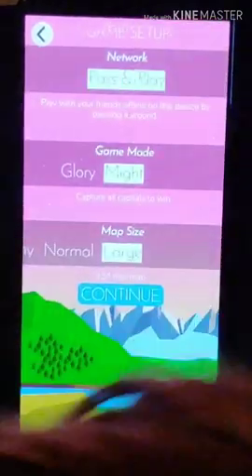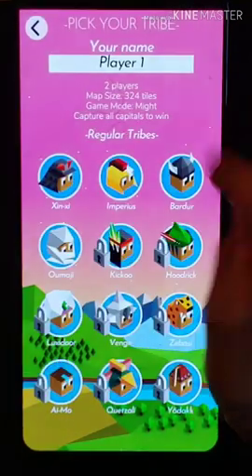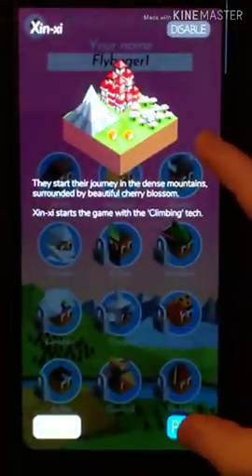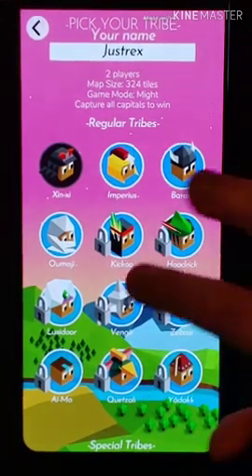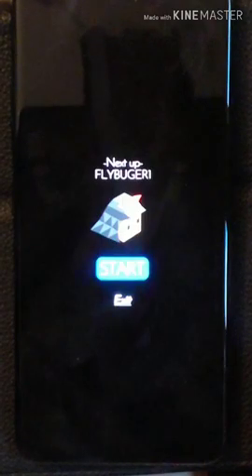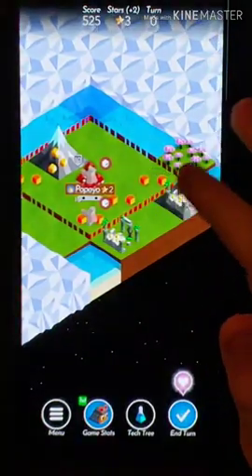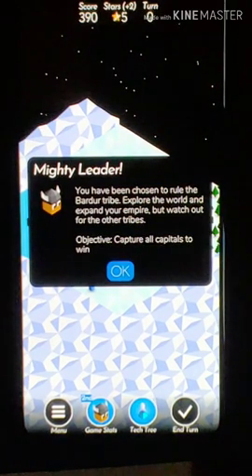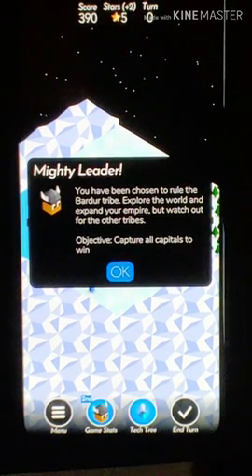POLYTOPIA BATTLE 1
Polytopia on Google Play Store.